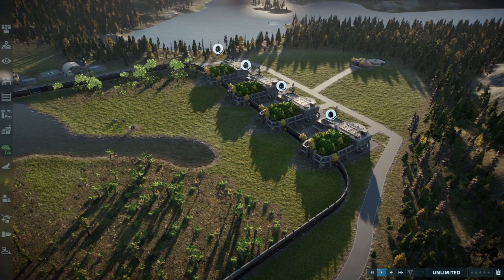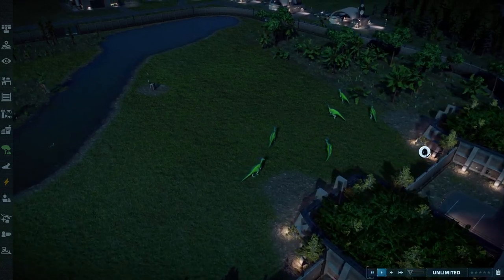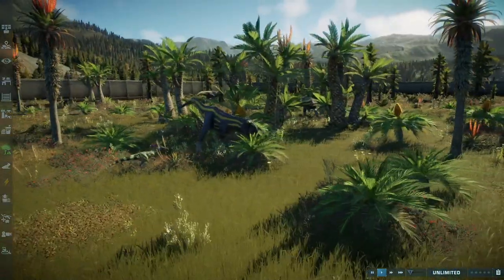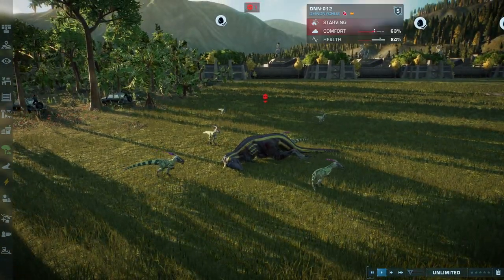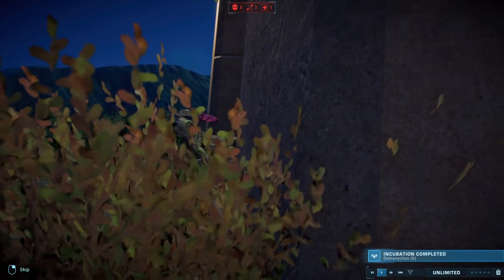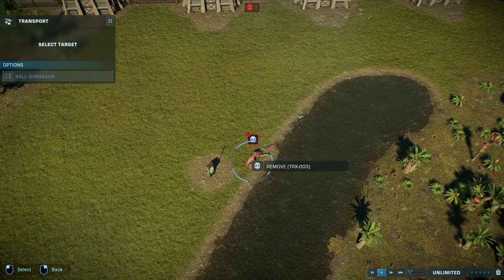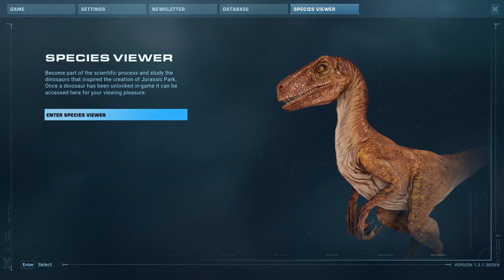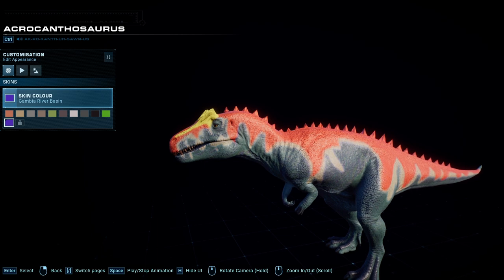The Deinonychus Pack Assembles!!! | Jurassic World Evolution 2 | (Dinosaur King Skins)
The Deinonychus Pack Assembles | Jurassic World Evolution 2 | Mod Showcase (Dinosaur King Skins):
1 paticular dinosaur I was looking foward to making for evolution 2, the Deinonychus, why because of the pack hunting mechanic, but will Deinonychus be top dog after it faces our mystery dinosaur?